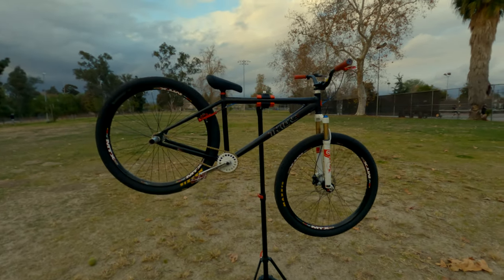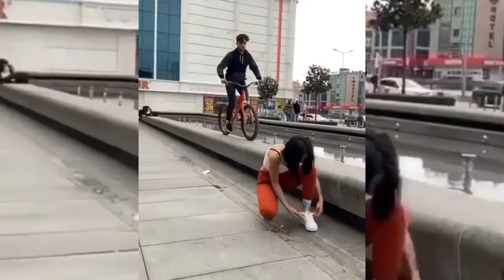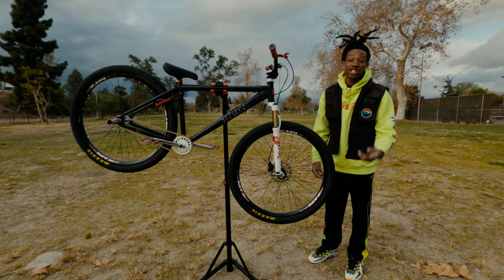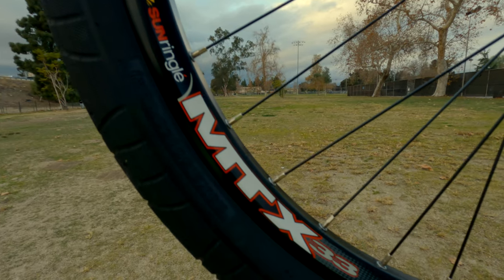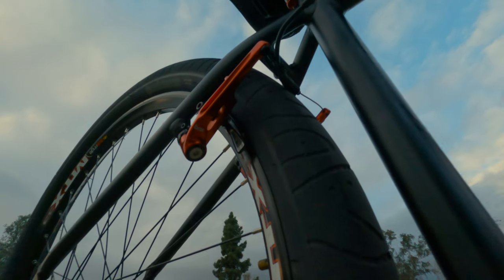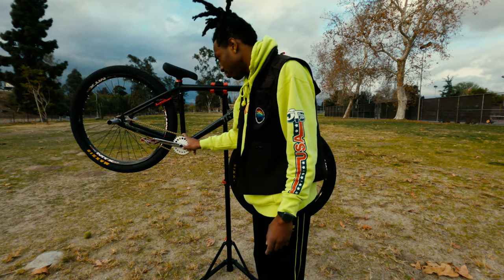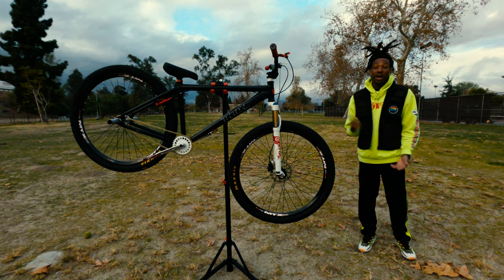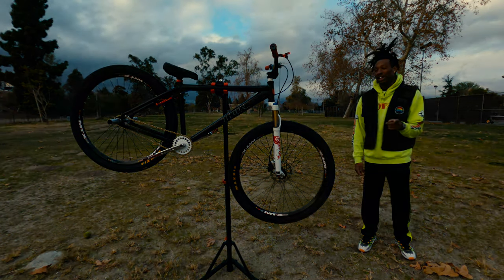My New 2021 Throne Cycles "The Goon" | All New Upgrades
After months of researching parts, covid shipping delays & some trial & error, my new build is FINALLY DONE! S/O to Throne for hooking me up with a new frame. I had to go all out, & build a bike that is made for my type of riding. No parts on this bike Is stock, so you know I'm applying pressure! Hope you guys enjoy this video, get ready for the heat heat I'm bringing In the future.

KMC HALF LINK CHAIN (GOLD)

PROTAPER MTB STEM

BOX THREE V-BRAKE KIT